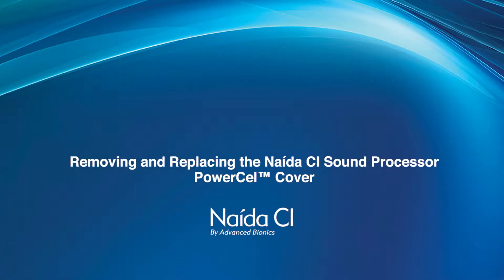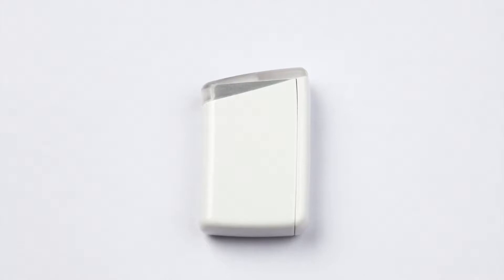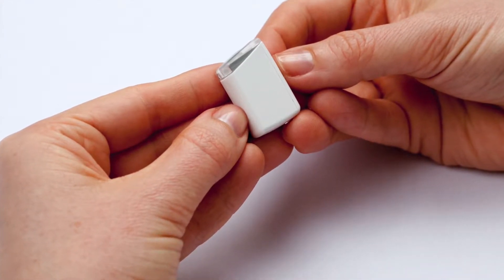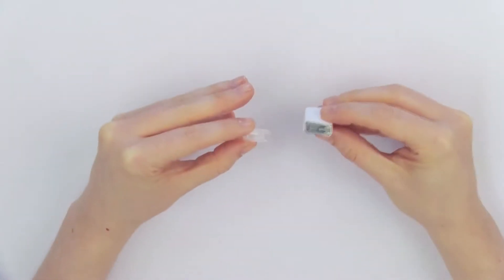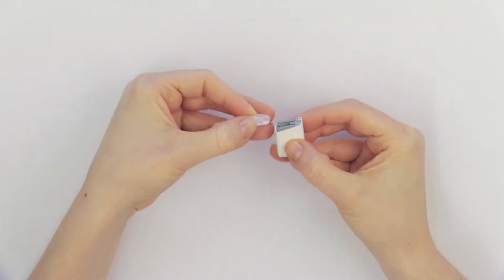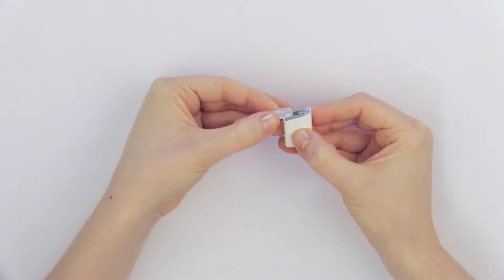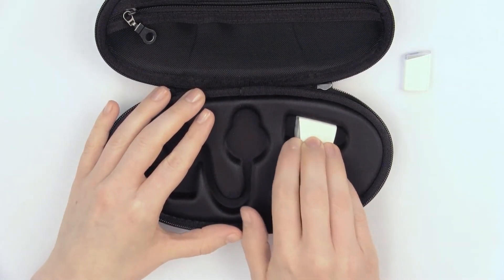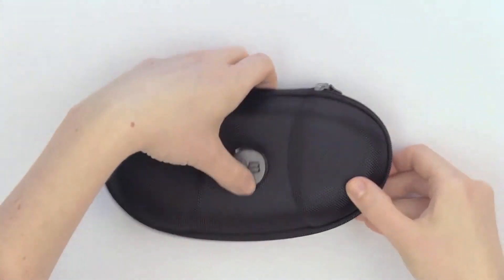Removing and Replacing the Naída CI Sound Processor PowerCel™ Cover [English Subtitles]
Watch how to remove and replace the Naída CI cochlear implant sound processor PowerCel Cover.

Have more questions?